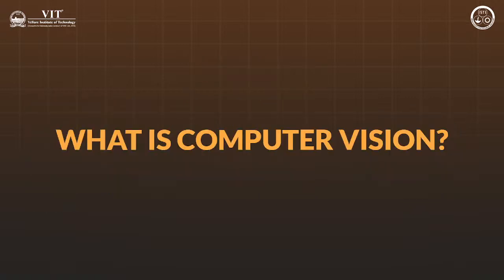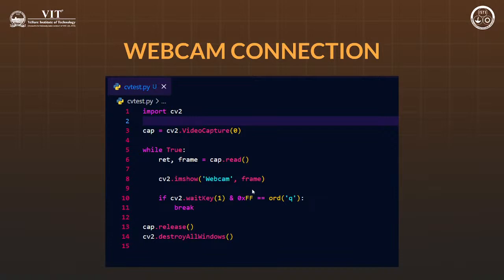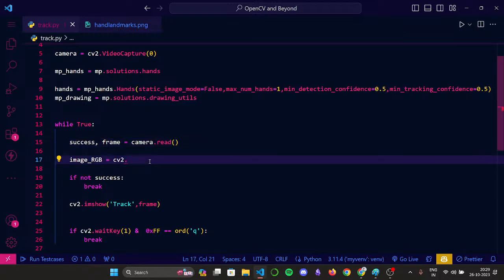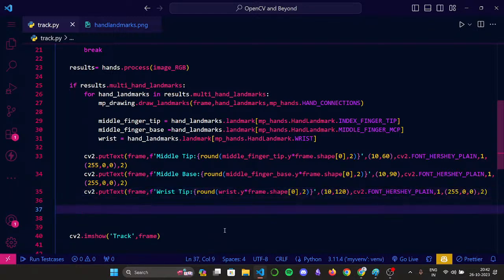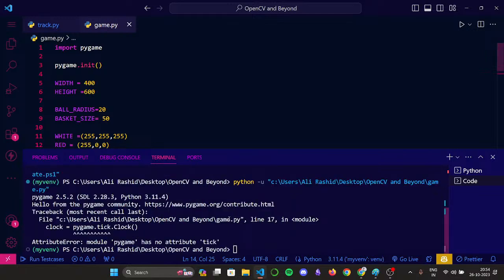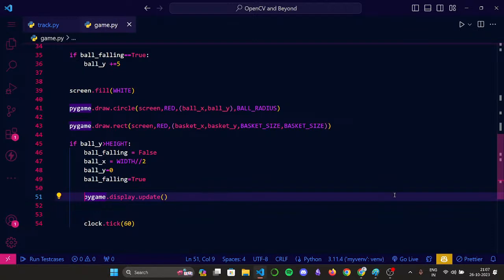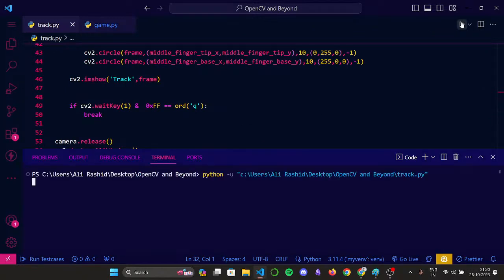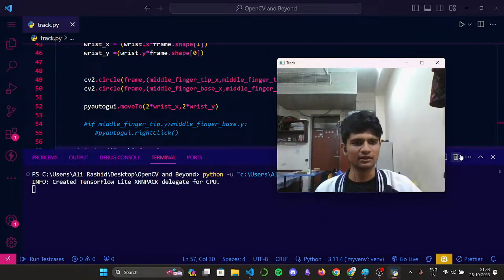OpenCV and Beyond by Ali Rashid | ISTE-VIT Webinar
OpenCV and Beyond is an enthralling webinar designed to empower participants with the skills to unlock the secrets of OpenCV and MediaPipe. Participants will immerse themselves in creating a mesmerizing hand-tracking project, putting them in control of a Pygame game. This webinar will test and elevate the boundaries of the participant’s imagination and innovation skills.